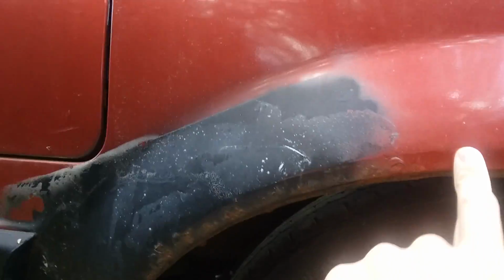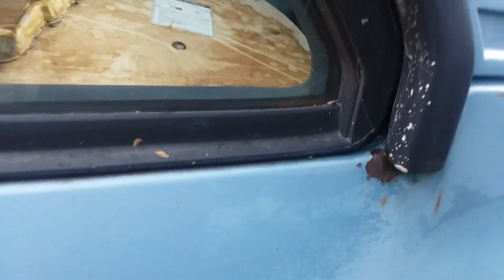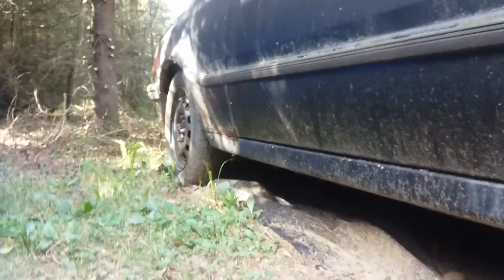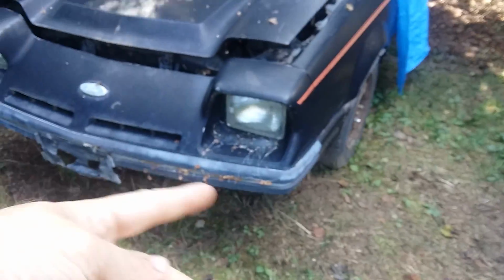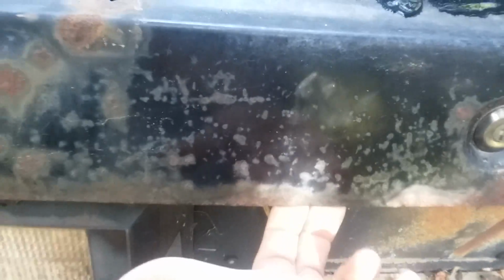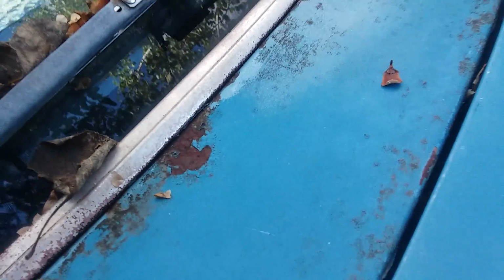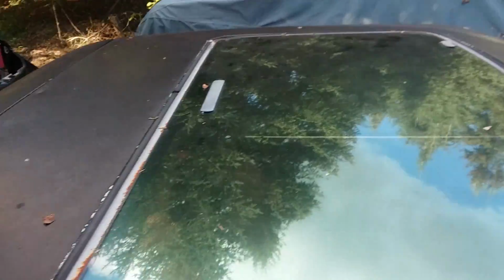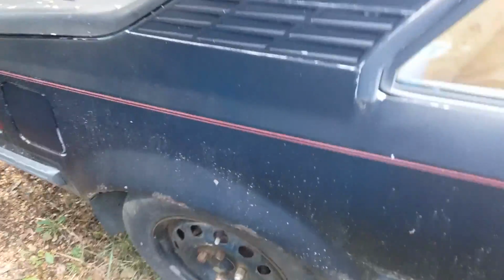Rust - How to Buy an EXP/LN7 Part 1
Part 1 of the series, I figured I'd start with the biggest issue (especially where I live) - rust.